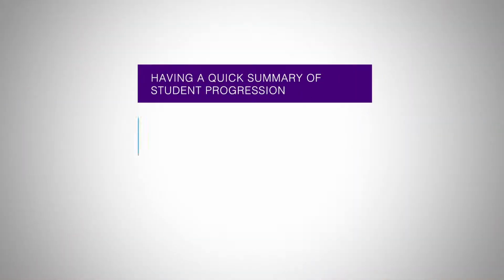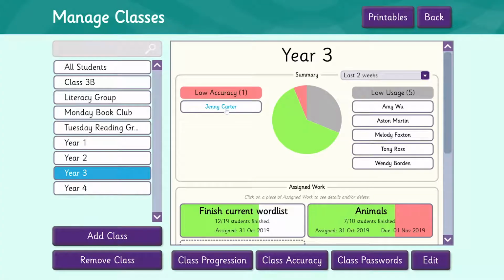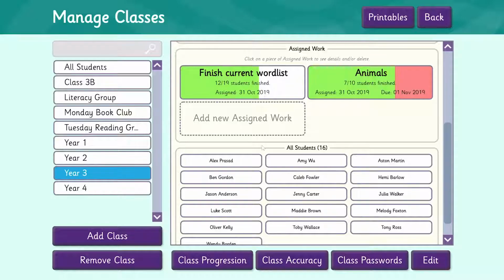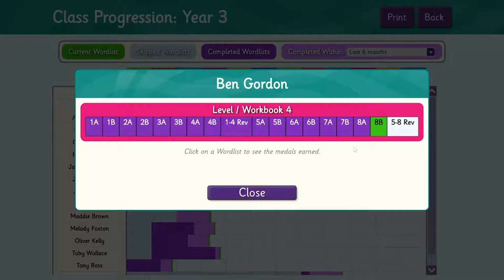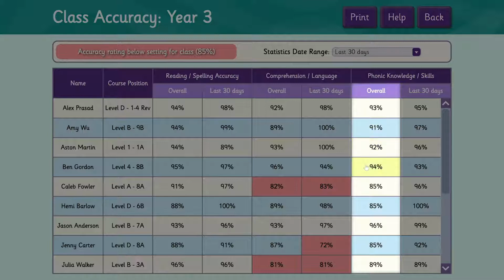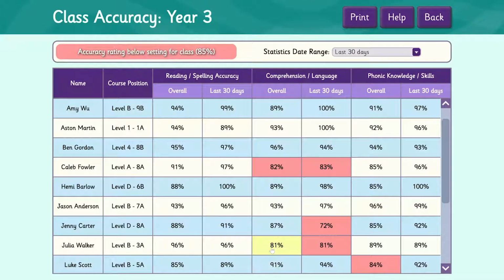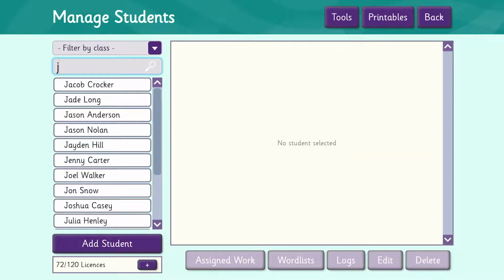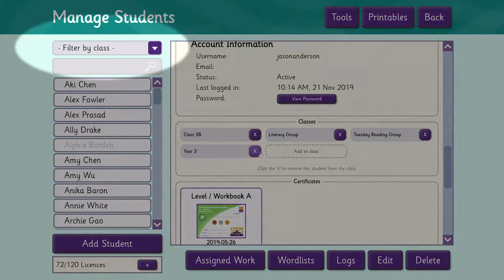Introduction To Classes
This chapter is from the StepsWeb - Essential Core Skills training course. View via your StepsWeb.com login to track your progress, get notes, and receive a certificate upon completion.

In this video we take a  look at 'Classes' in StepsWeb. Classes in this context doesn't just mean a standard class, instead, it represents a group of students that you can manage all at once. It also gives you tools for quickly viewing which students are on track, and which ones could do with some help.